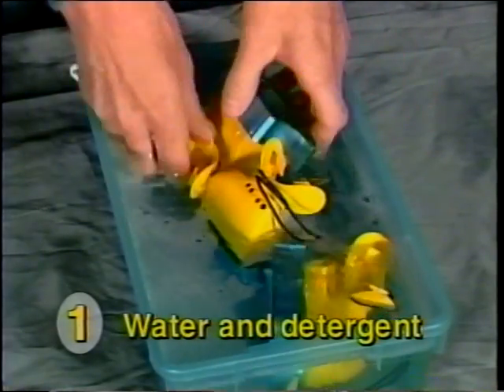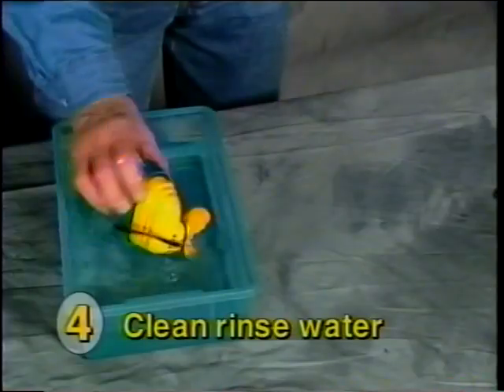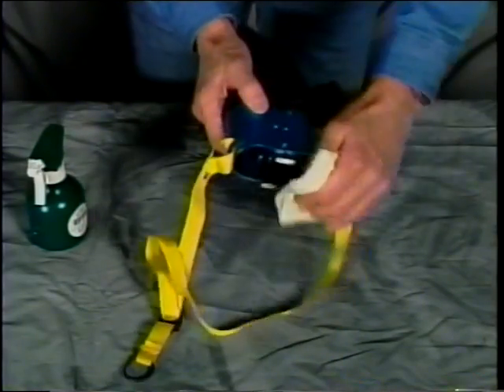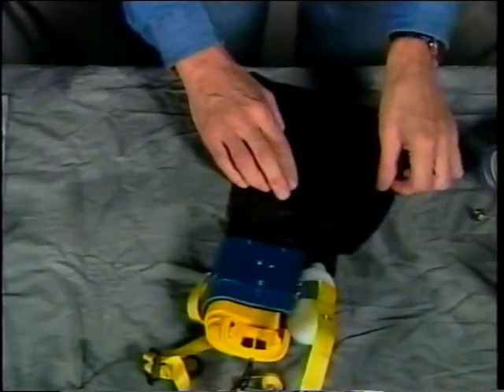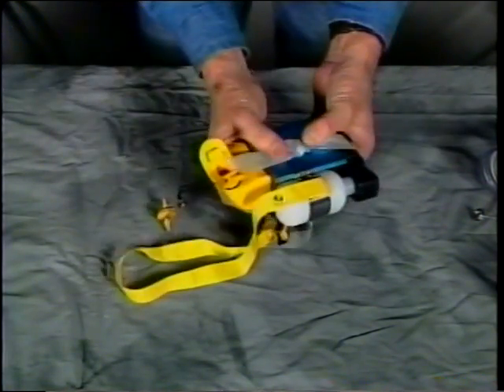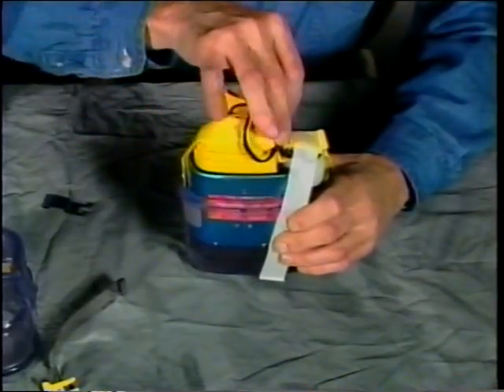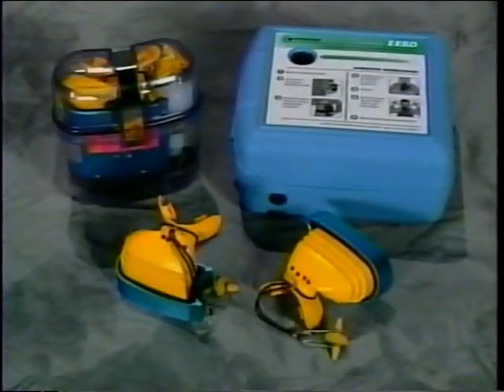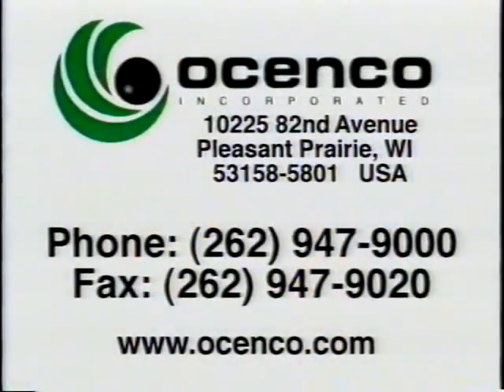Ocenco EEBD m20.2T _ Training Kit and maintenance (part 2)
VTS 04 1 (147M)